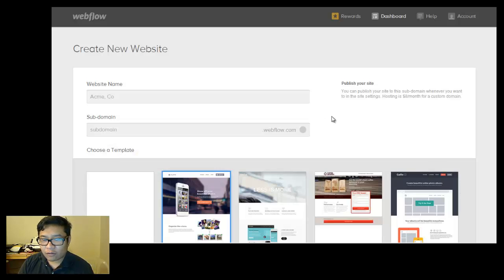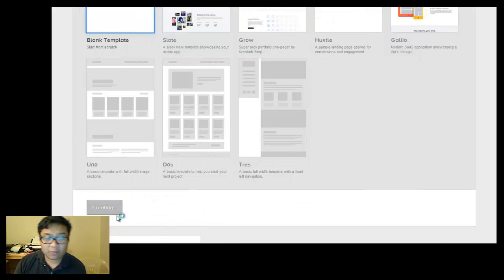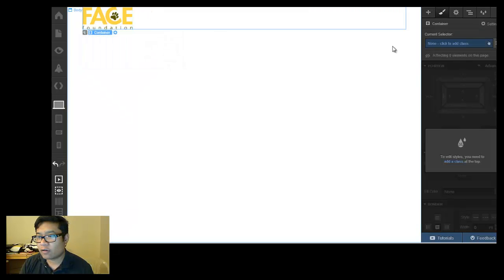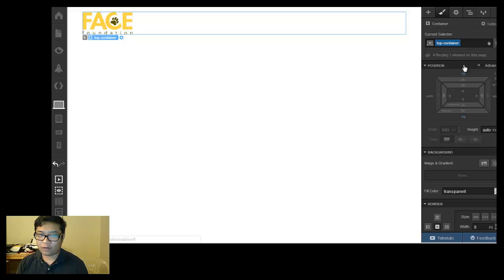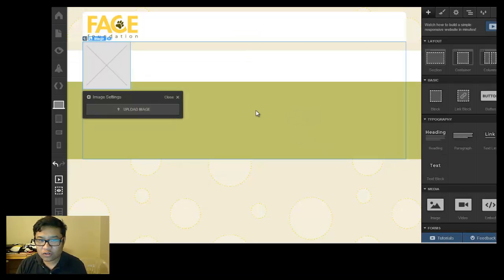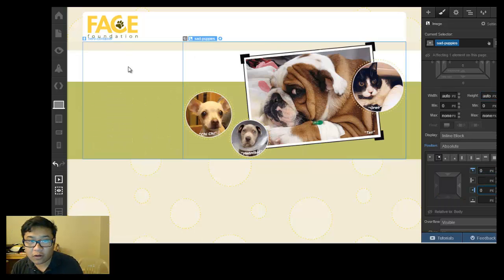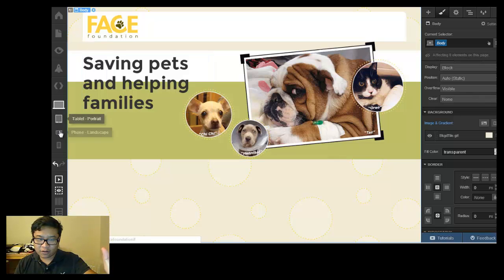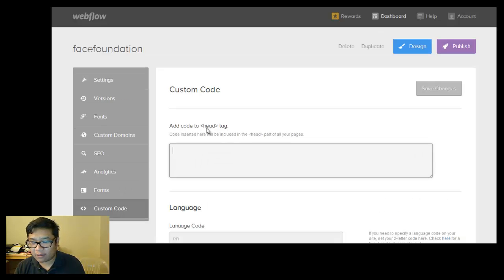Tools of the Trade - Webflow: The photoshop replacement for web designers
Gone are the times of mocking up in photoshop then converting it to HTML/CSS. Webflow.com has replaced photoshop in my everyday workflow and creates code while I design.

- website will be up in about 6 to 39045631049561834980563 months.